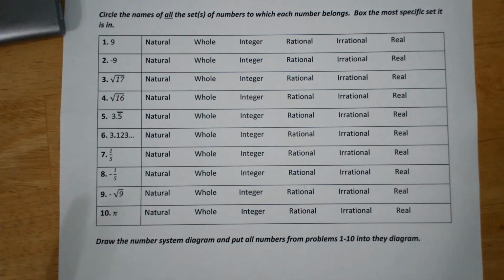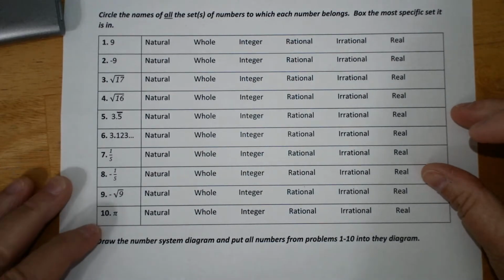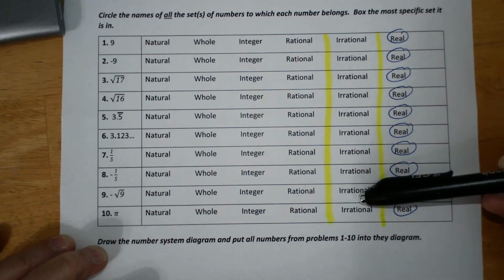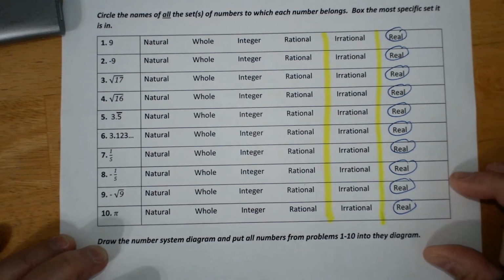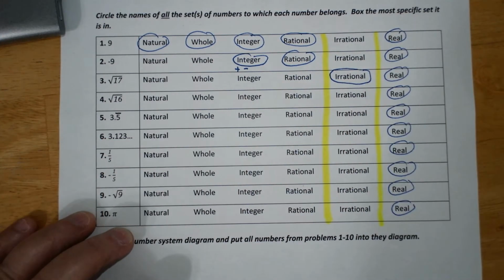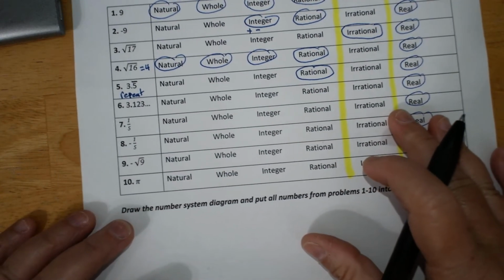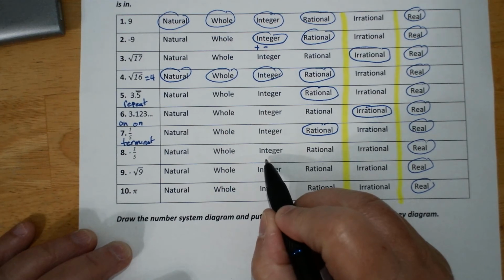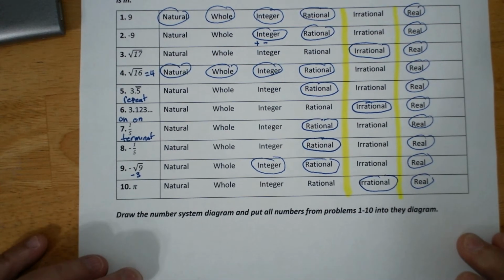1 1 Number systems guided